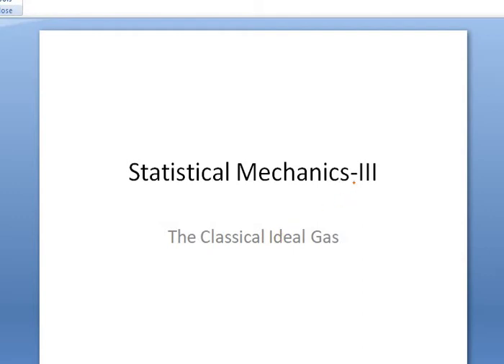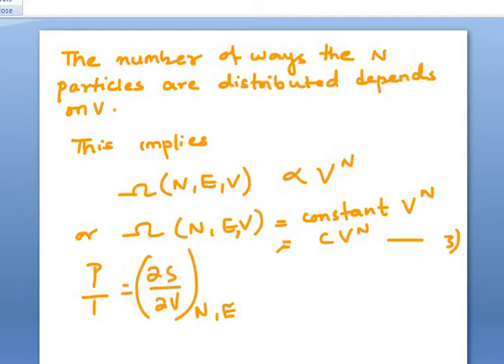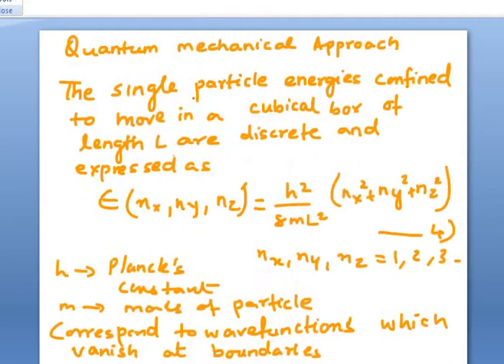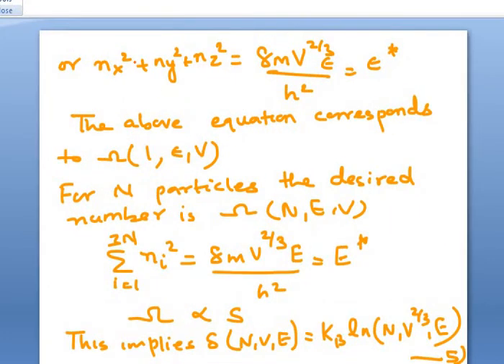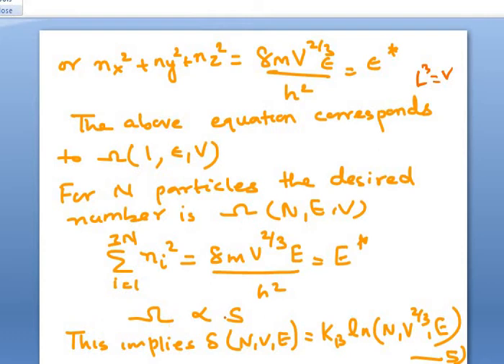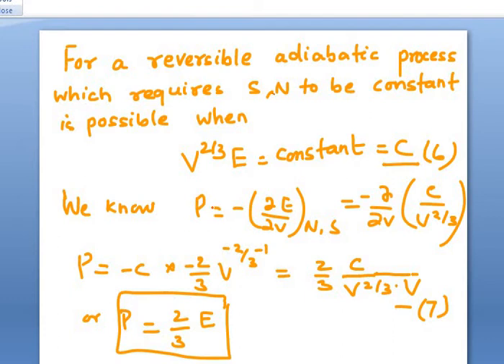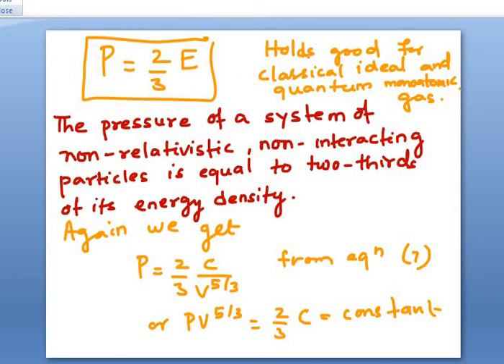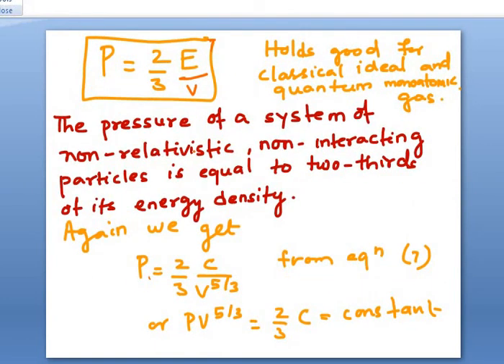The Classical Ideal Gas-I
Deriving thermodynamic properties of  classical ideal gas in Statistical Mechanics